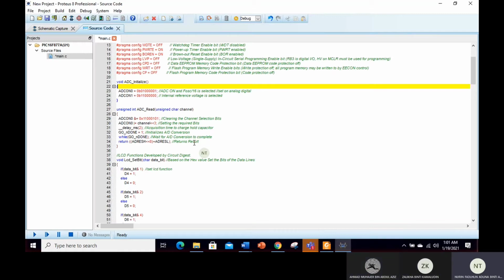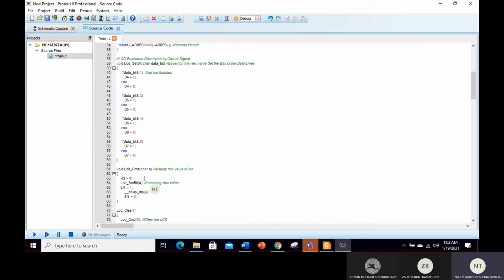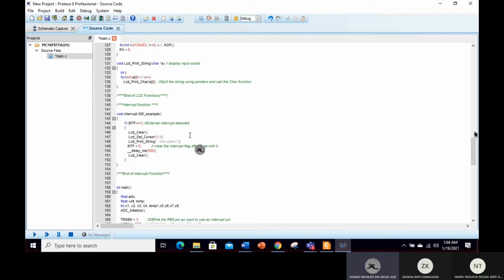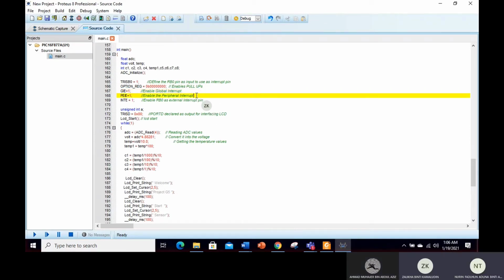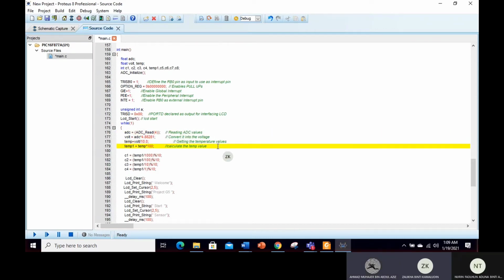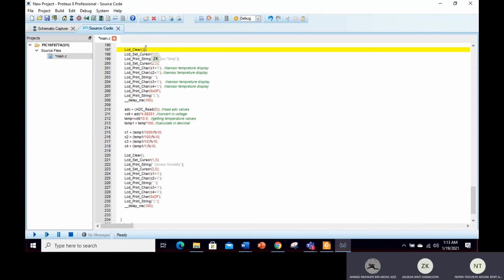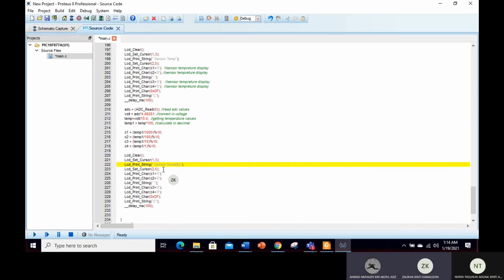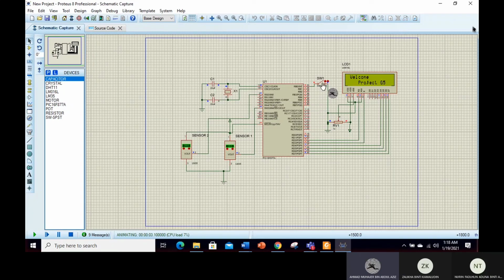HUMIDITY AND SENSOR MUSHROOM GROUP 5